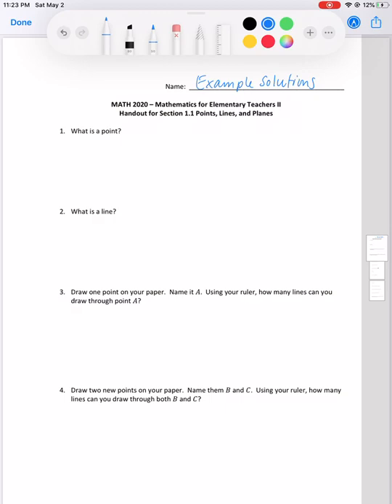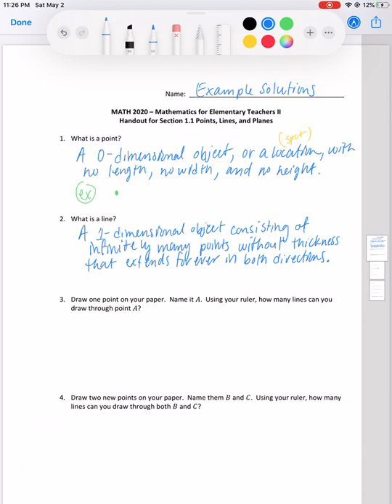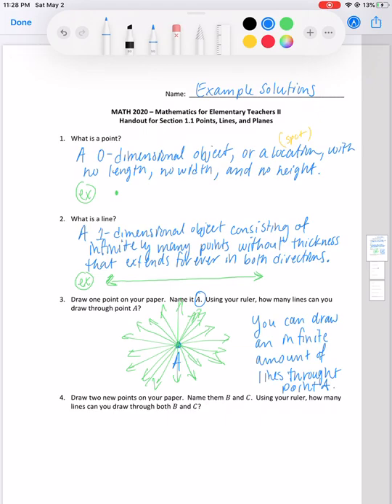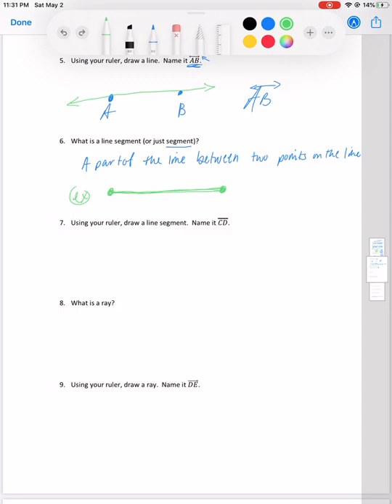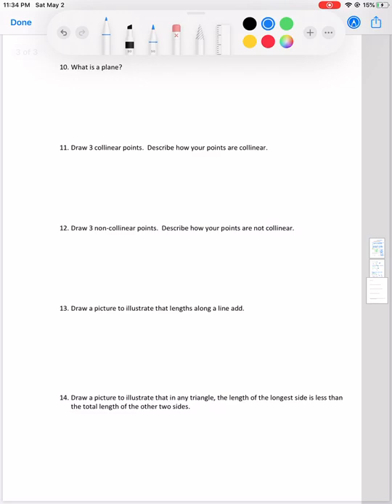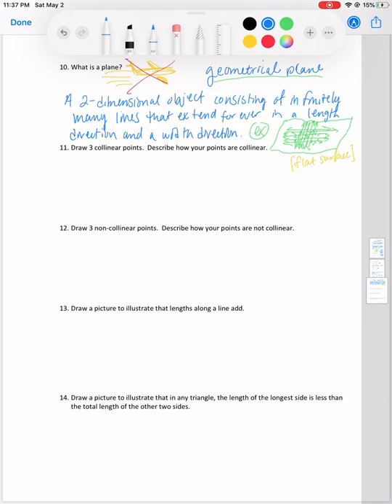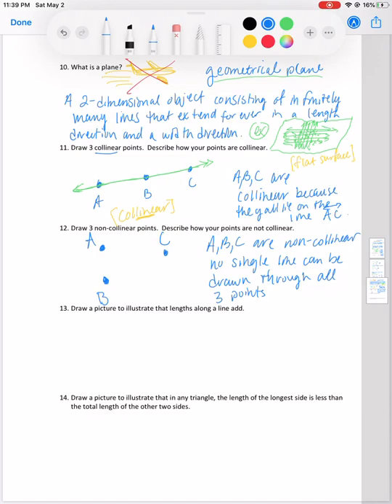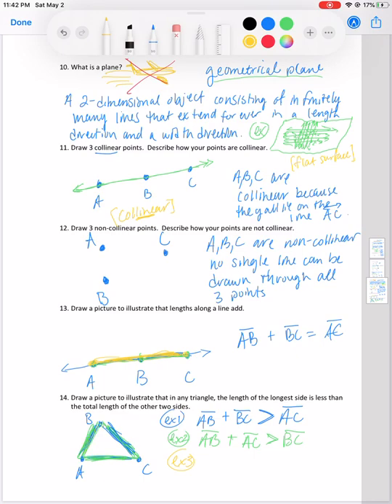MATH 2020 Section 1.1 Points, Lines, and Planes